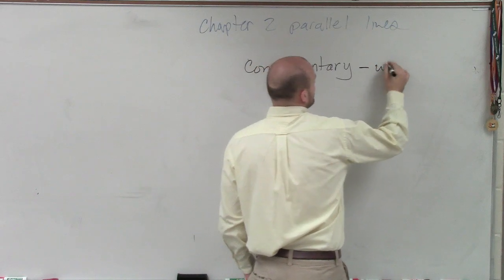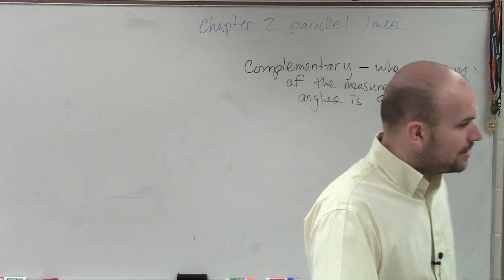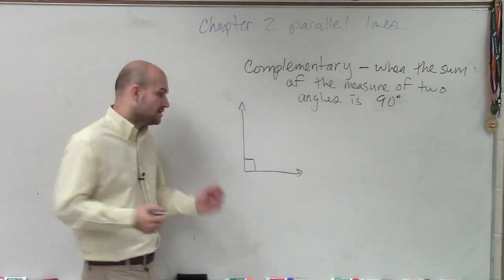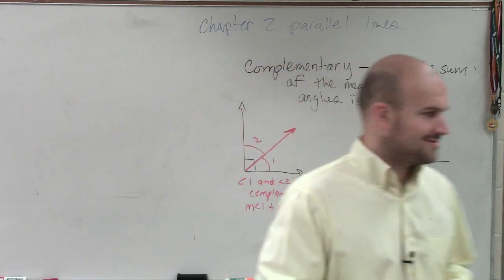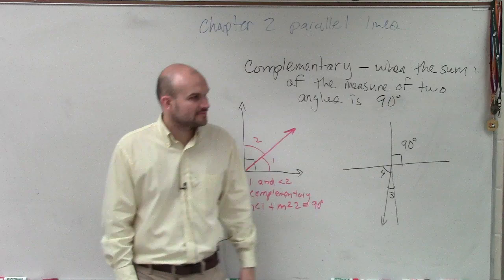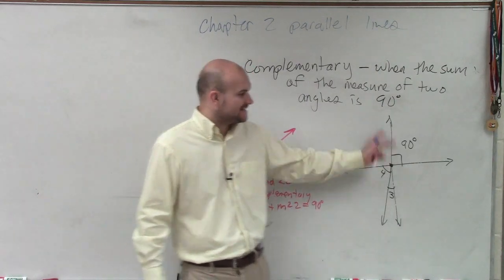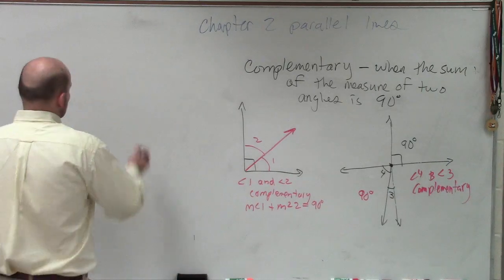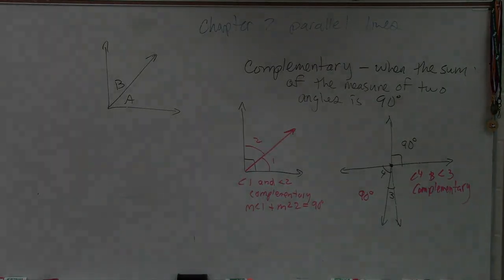What are complementary angles